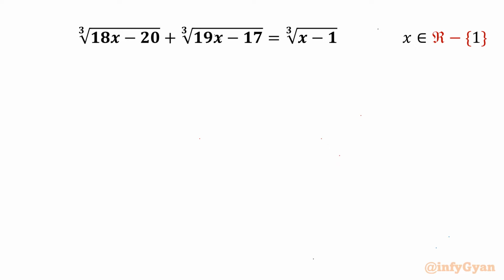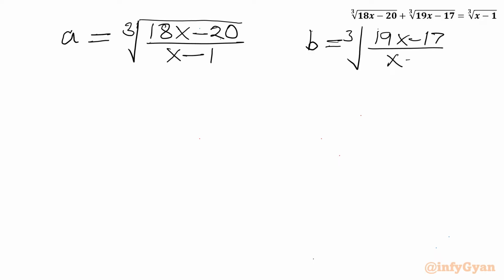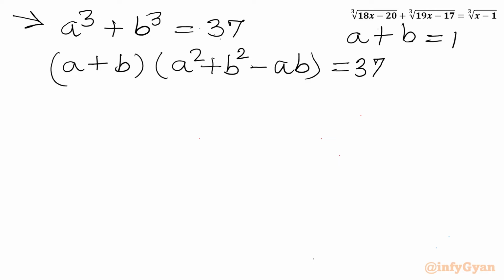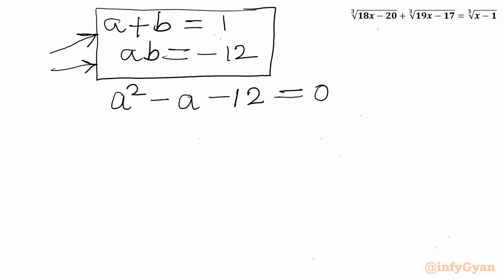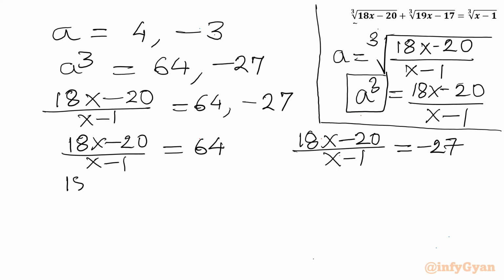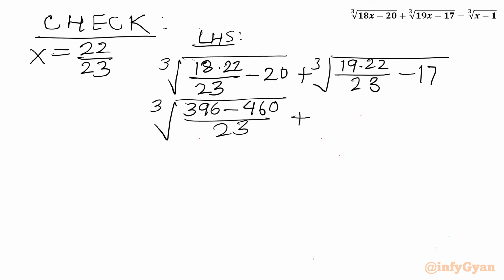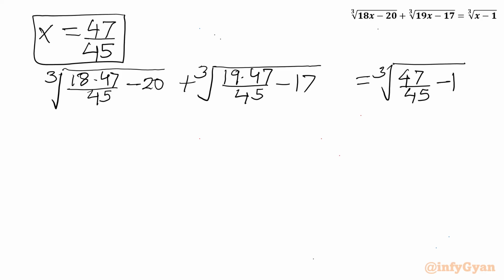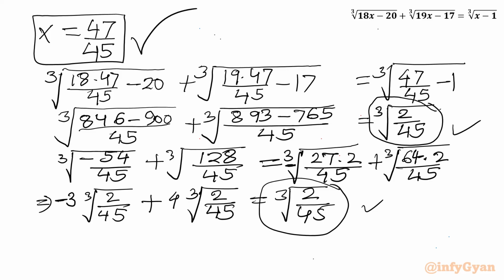Can You Crack This Amazing Radical Equation? | Find x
Welcome friends to family infyGyan!

In this algebraic video, we explore a challenging radical equation that’s sure to test our algebraic skills. This problem is an excellent exercise for anyone preparing for Math Olympiad or simply looking to deepen their understanding of advanced algebra. Follow along as we break down the steps to solve this complex equation, and try to solve it yourself before we reveal the solution. Perfect for students and math enthusiasts alike!.

📌 Topics Covered:

Algebra
Radical equations
Problem-solving strategies
Factorization
Substitutions
Quadratic equations
Real solutions
Verification